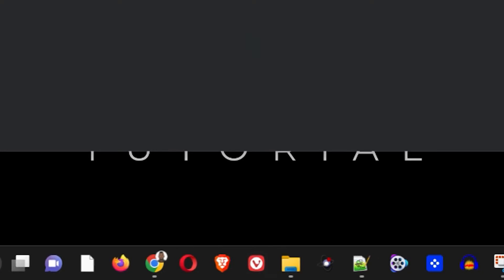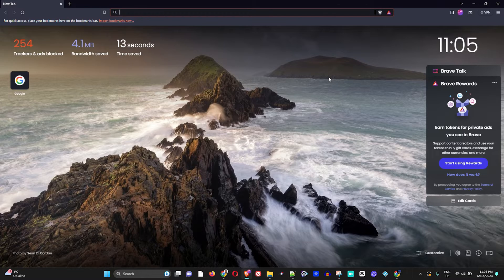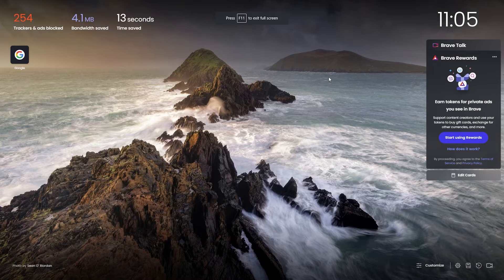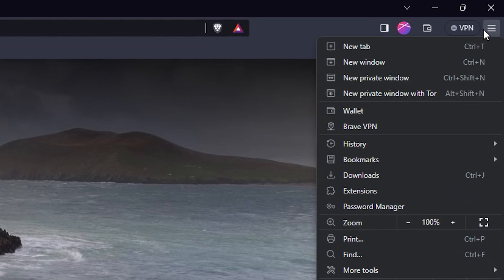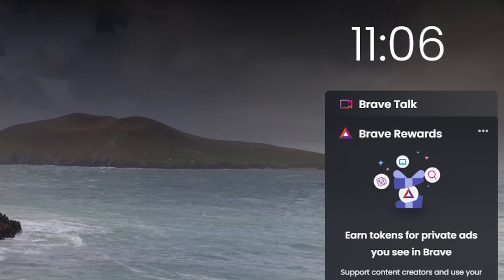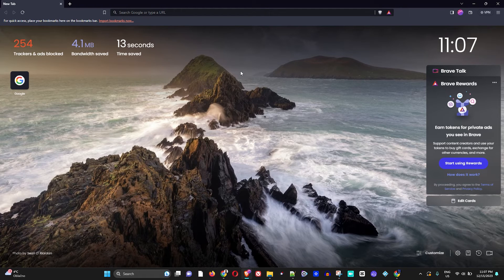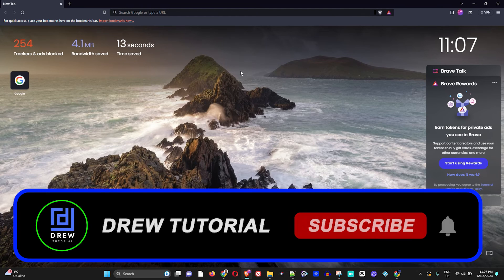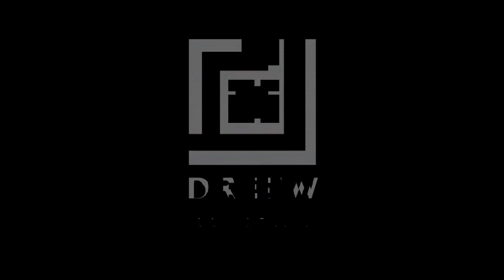How To Enter And Exit Full Screen In Brave | Brave Browser Full Screen Mode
How To Enter And Exit Full Screen In Brave | Brave Browser Full-Screen Mode - In this tutorial, I show you How To Enter And Exit Full Screen In Brave.